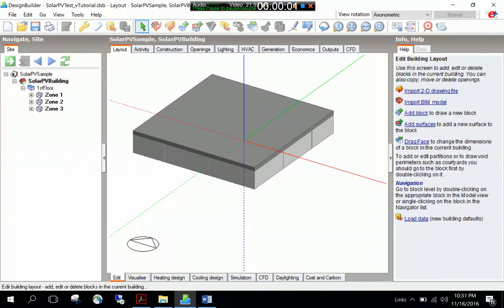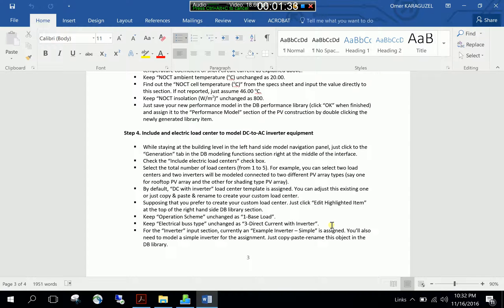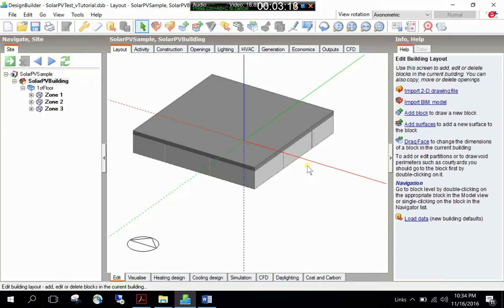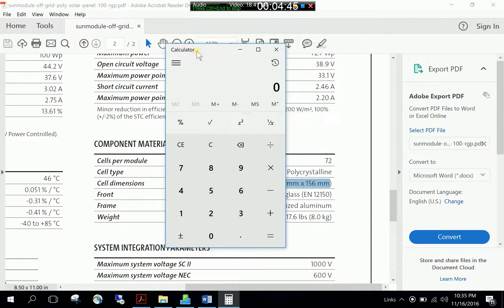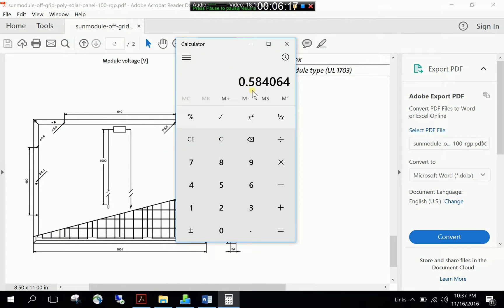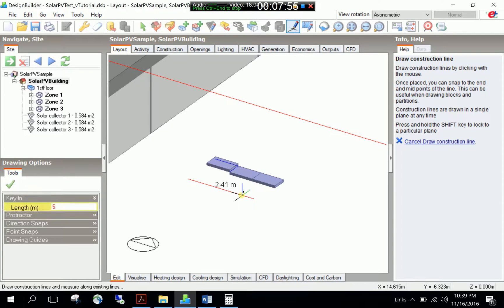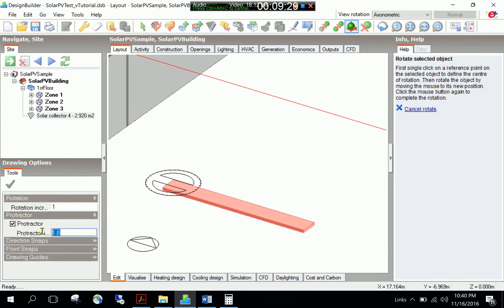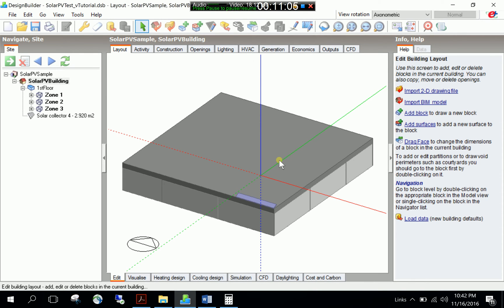Design Builder Solar PV Modeling Part 1/3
Solar Photovoltaic Systems Modeling Tutorial Part 1/3